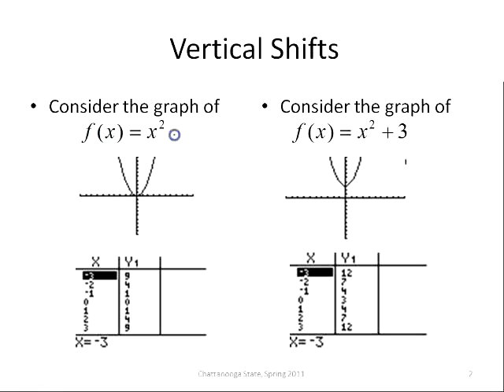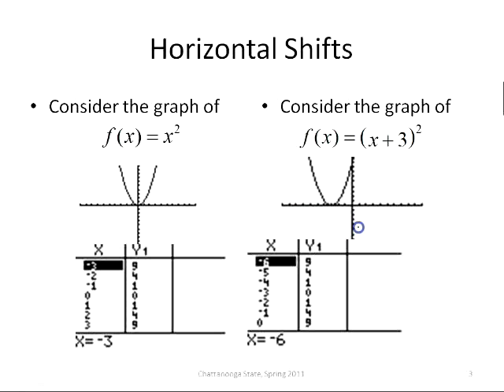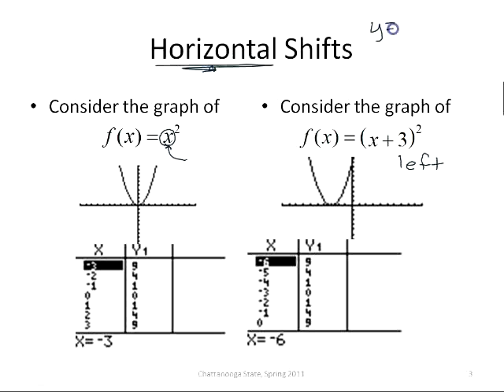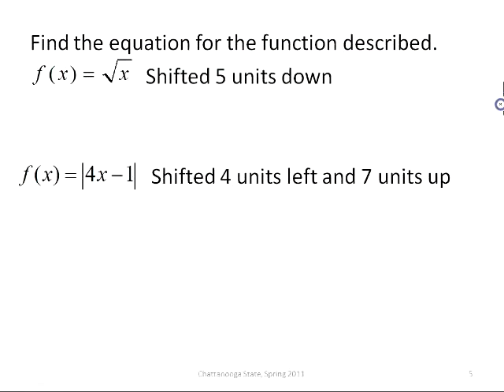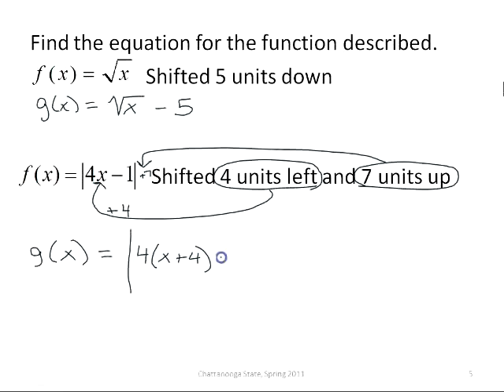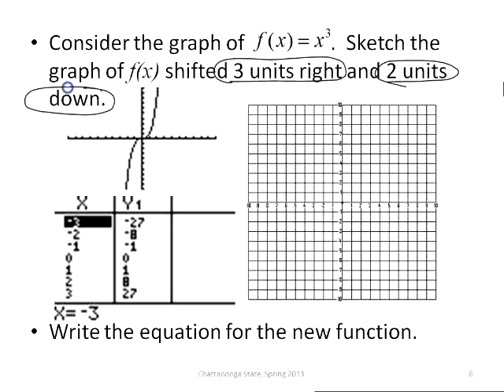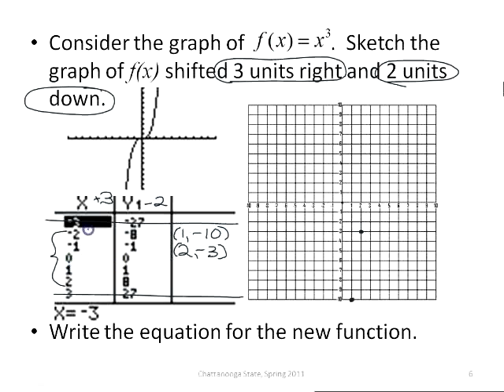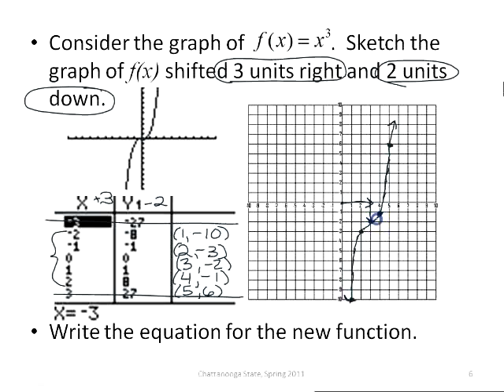1710 Unit3 VertHorizShifts Movie 640x480